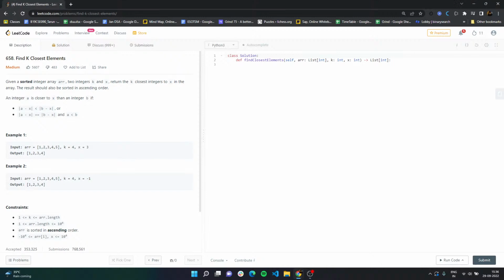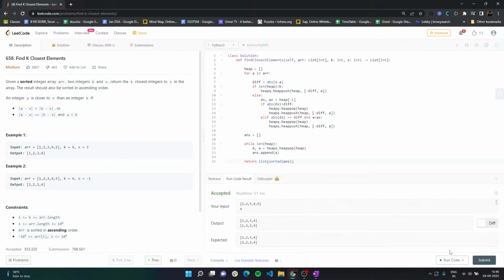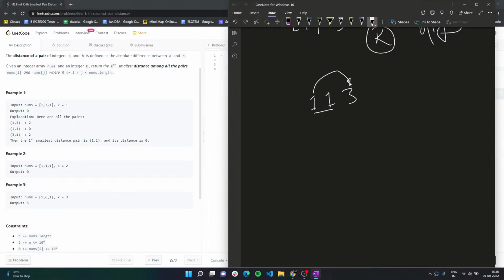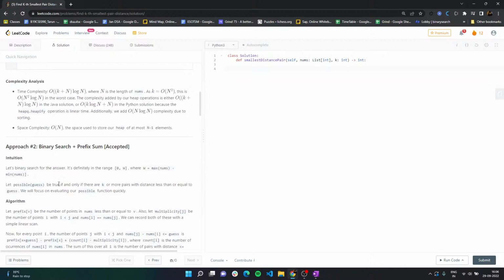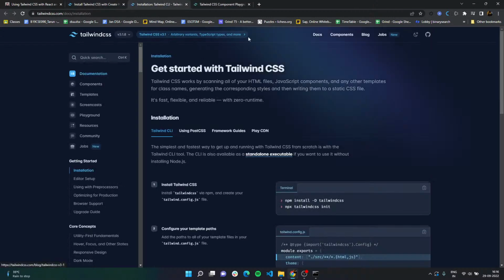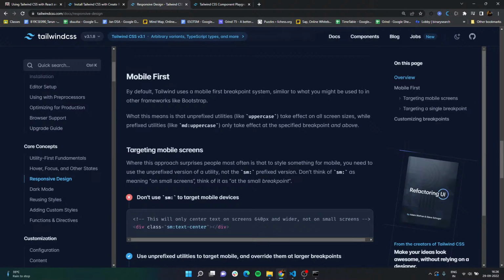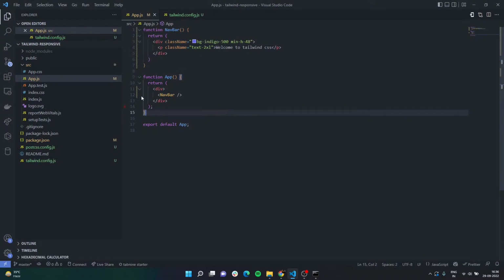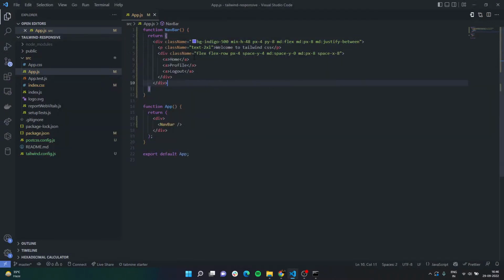55.0 - Short and Chill Stream ( 2 announcements soon )